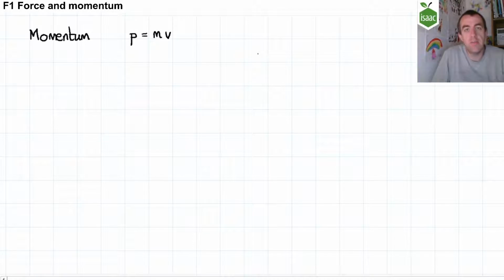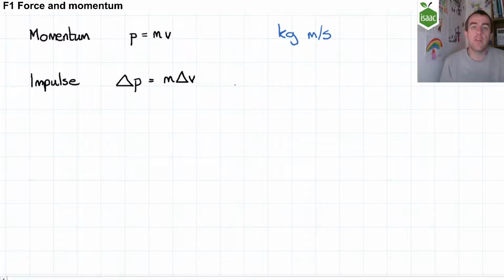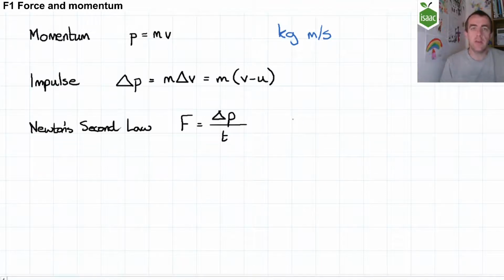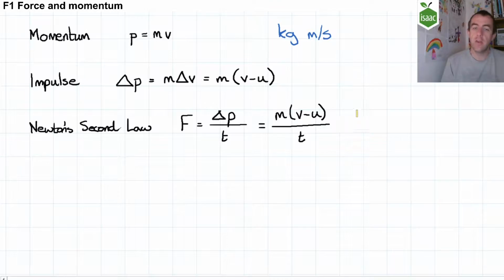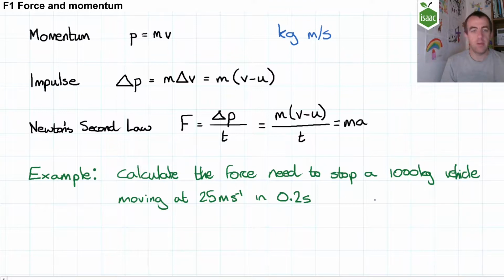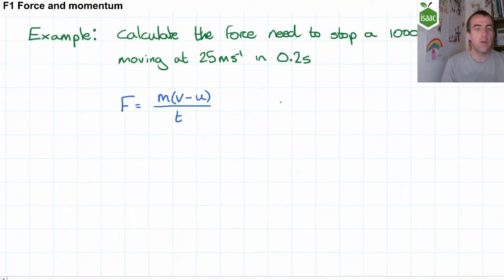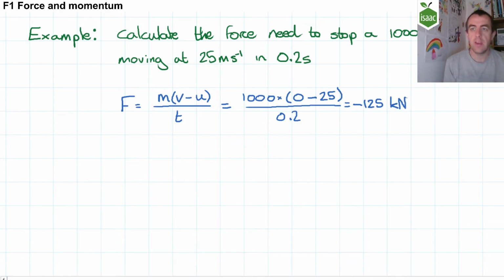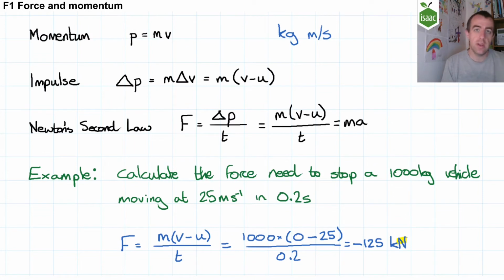F1 Force and momentum | Recorded for Isaac Physics Covid-19 tutorials